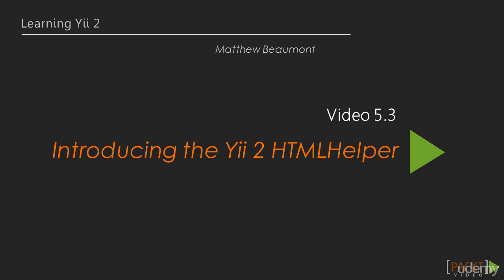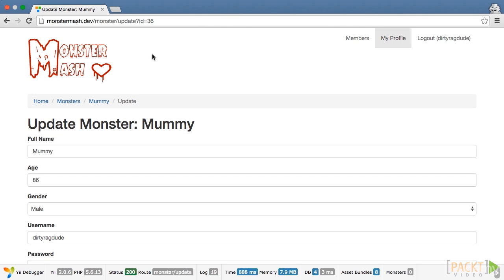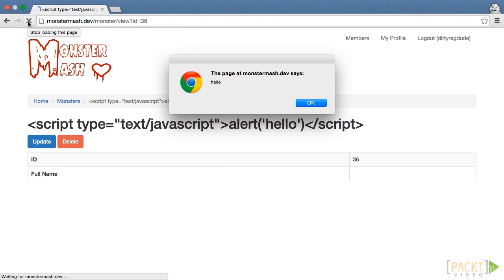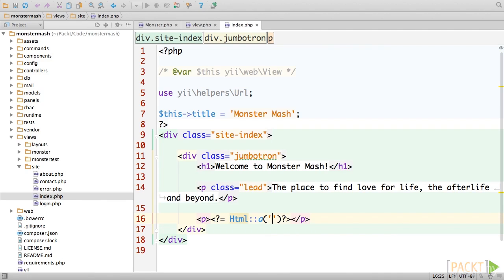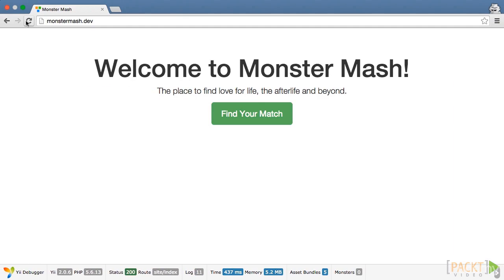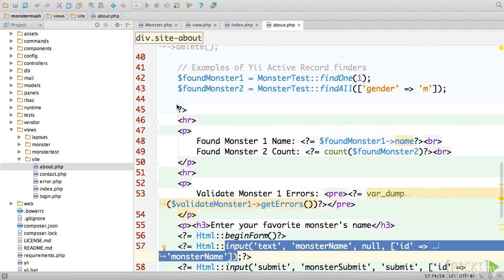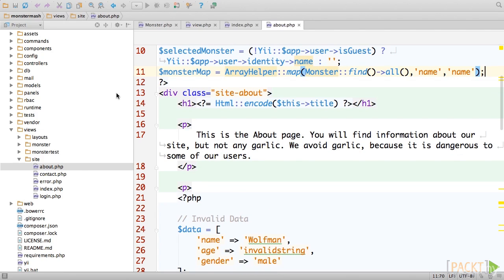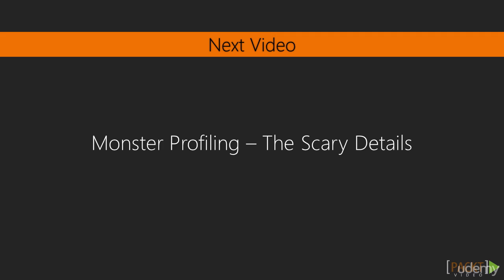YII 2 Adding Some Style(3)